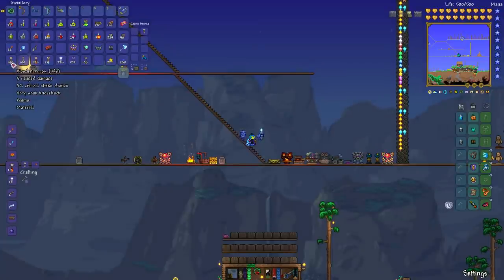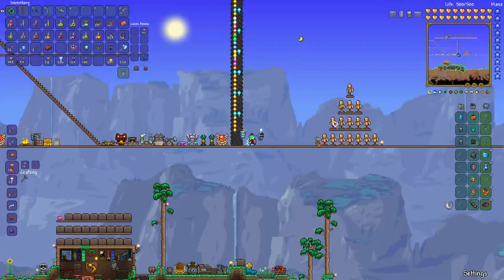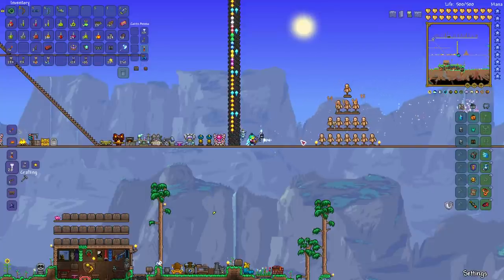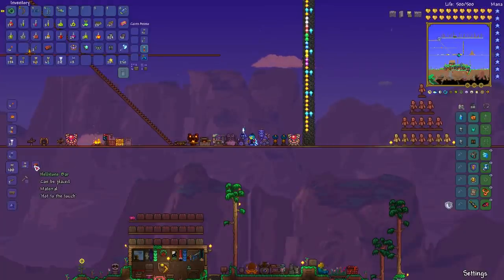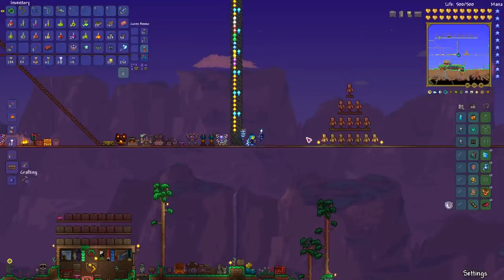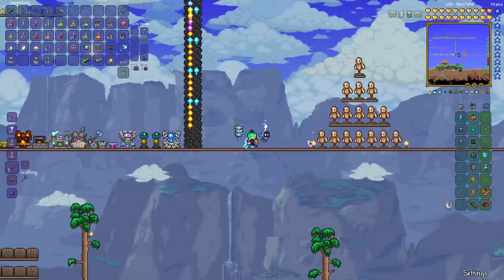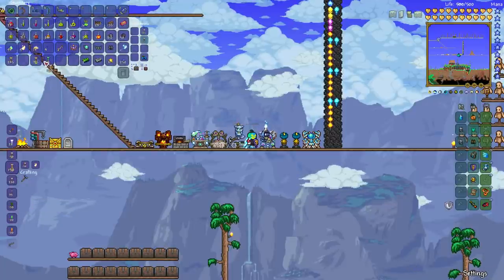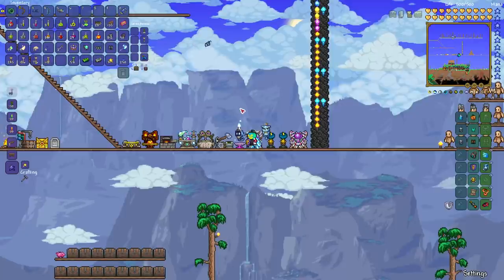Terraria All/Best Arrows Guide! (Arrow Recipe, Arrows that Pierce & Infinite Arrows)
The complete guide to arrows in Terraria! Includes all types, best arrows, each arrow recipe, how to get infinite arrows and which are the arrows that pierce!

The Endless Quiver arrow pouch for infinite arrows is covered pretty early in the video.

This covers all platforms including PC, console and mobile. PS4, Xbox One, IOS, Android, 3DS, old gen consoles, basically everything both 1.2.4 AND 1.3 equivalent.